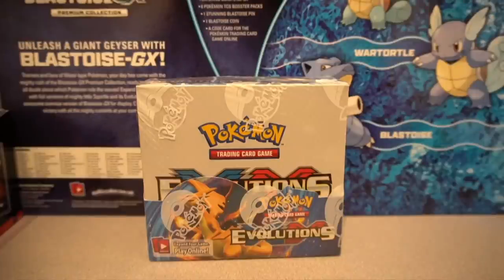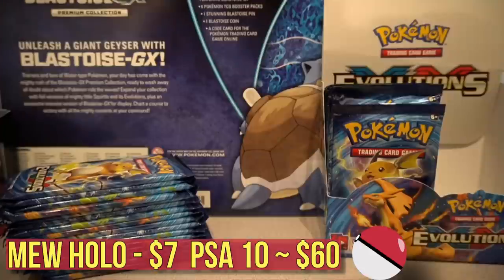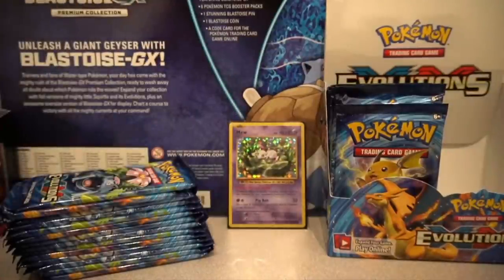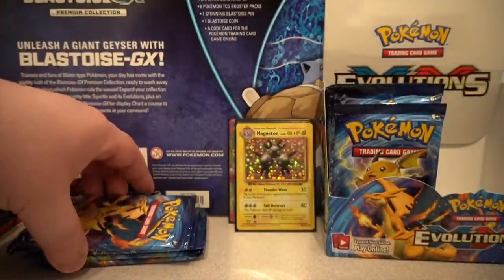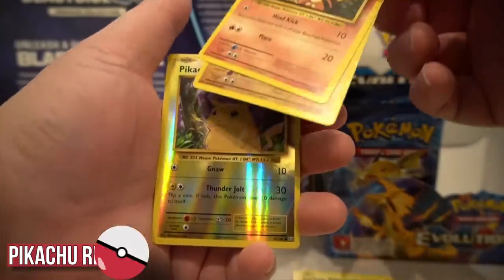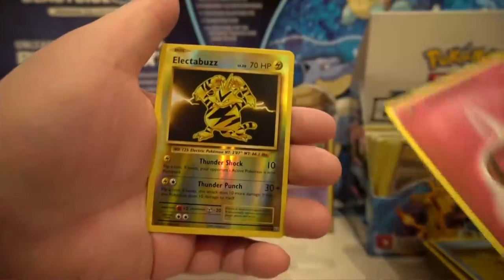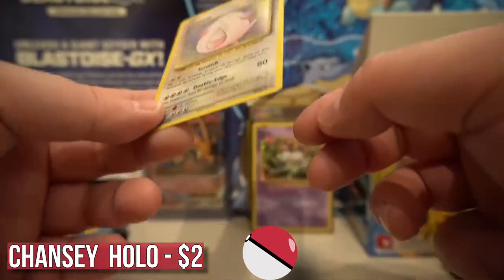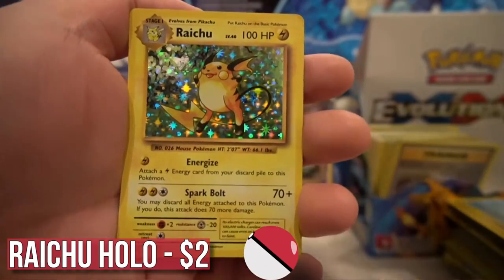POKEMON EVOLUTIONS BOOSTER BOX OPENING! - MOST-EXPENSIVE OPENING YET!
On a CHARIZARD HUNT in my most-expensive box opening yet!  POKEMON EVOLUTIONS!